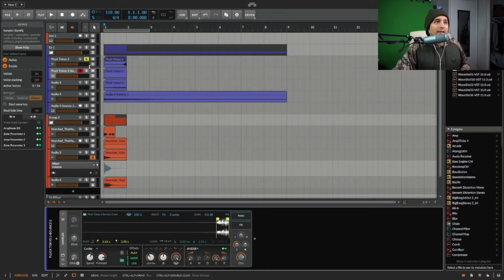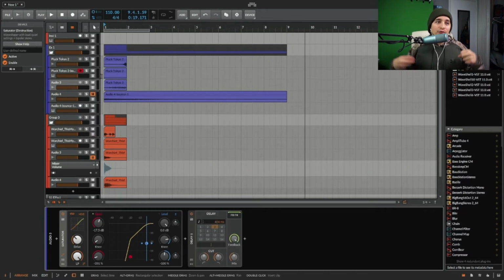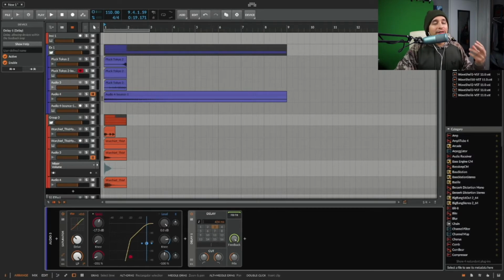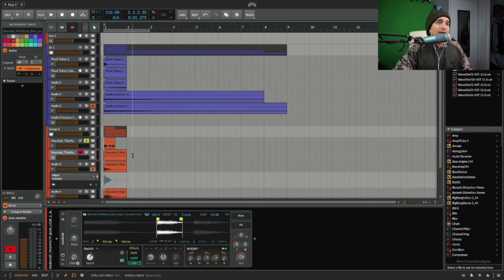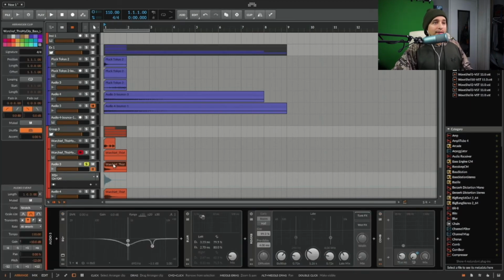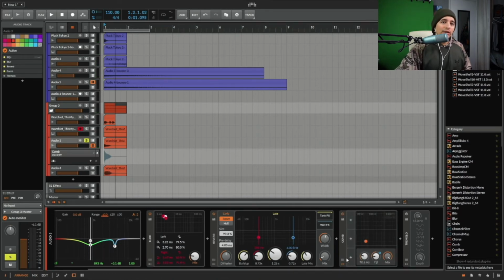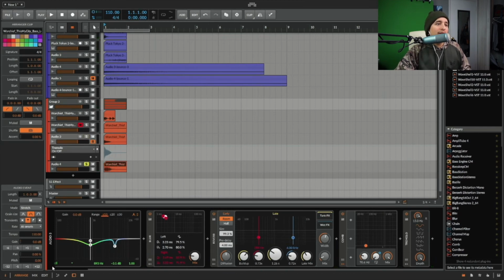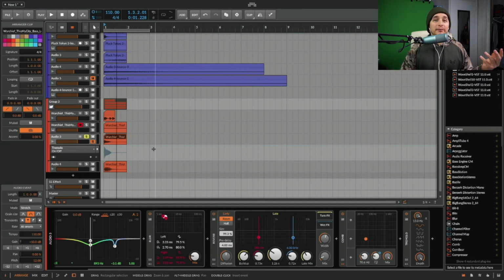Experimental Sound Design In Bitwig Using The Sampler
Follow Nick!

si=px4VzYFcT6-v7ZzmTI5UsQ